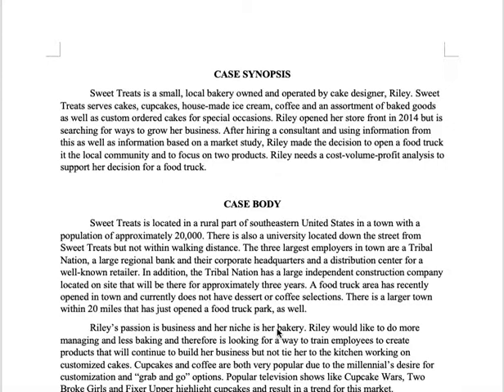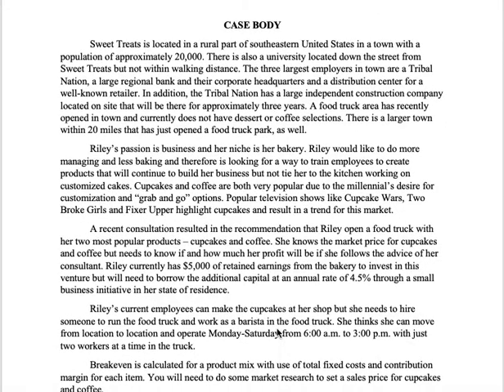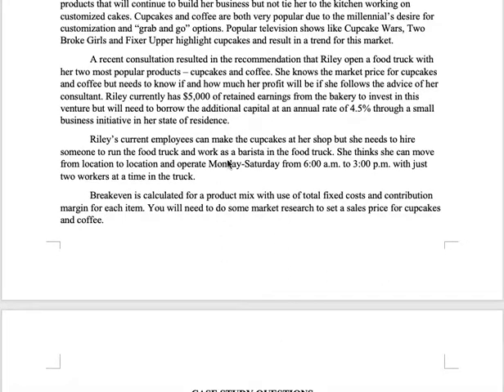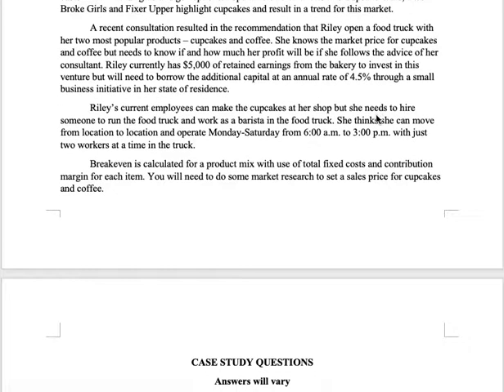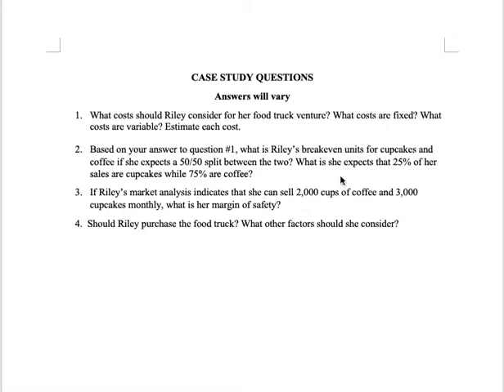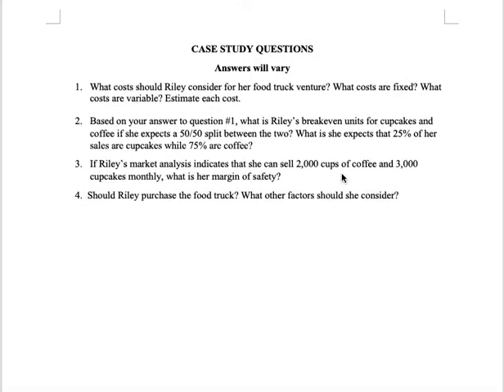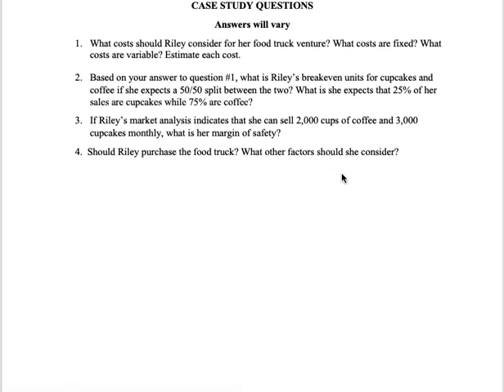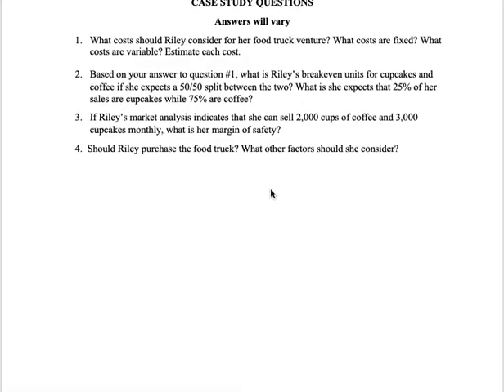ACCT 5233 Bonus Case Study